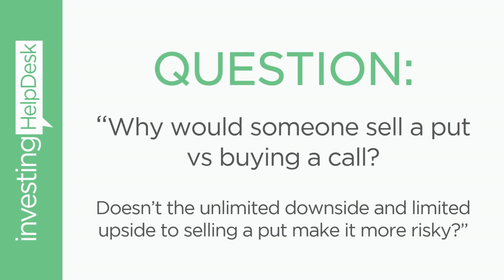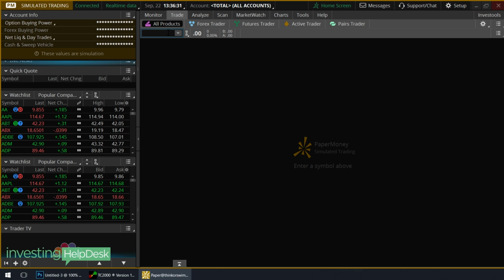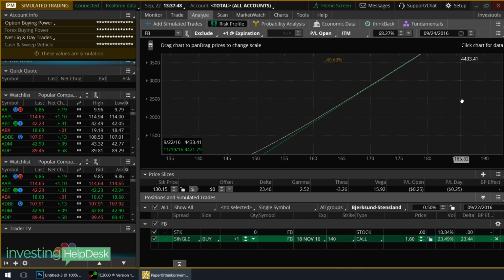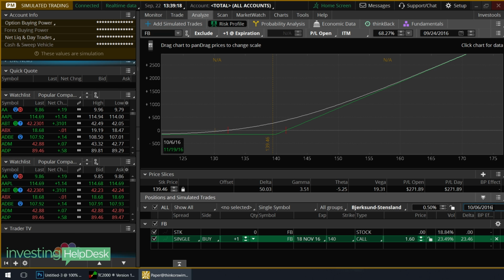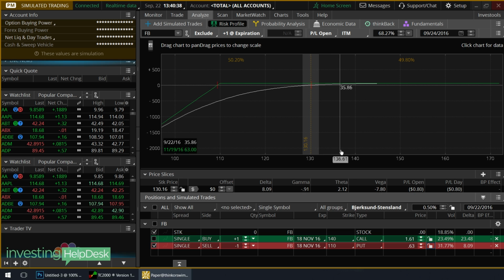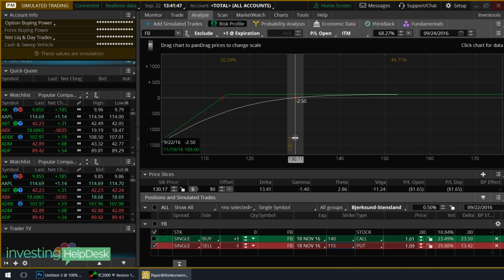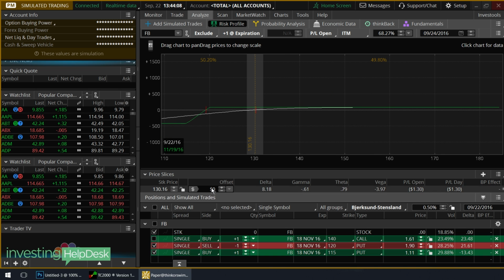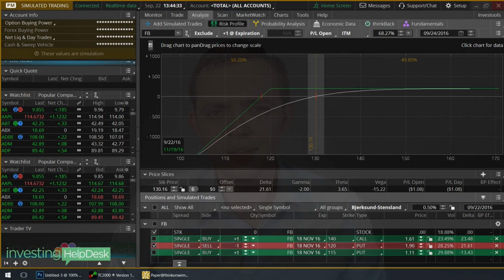Why Sell a Put (Unlimited Risk) When You Could Buy a Call?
In this video you will learn when you should sell a PUT vs BUY a CALL - there are advantages and disadvantages to both, but in certain situations, you may want to buy a call and others to sell a put.

We will go on the screen and the risk analysis to show you the advantages and disadvantages of each option spread. By understanding the risks and defining your risk will determine which option spread you should place.

With selling a PUT you have unlimited risk, but a limited profit potential. When BUYING a CALL you have unlimited profit potential, but unfortunately, the theta or time decay works against you.

If you are new to trading or investing - it is wise to evaluate the profit pictures so that you can see your risk in a visual format.